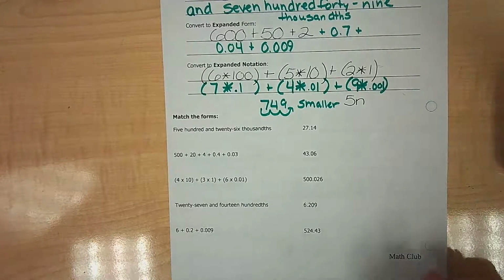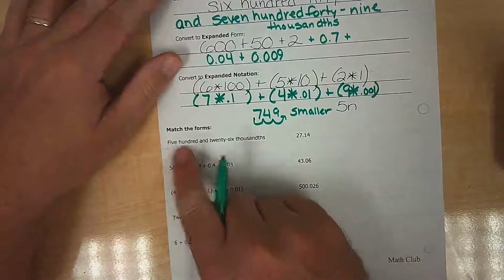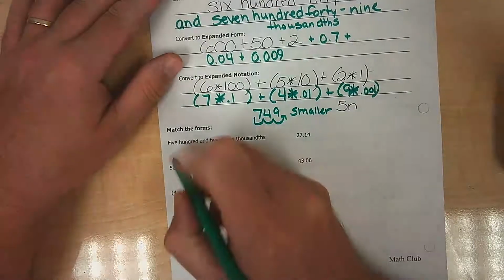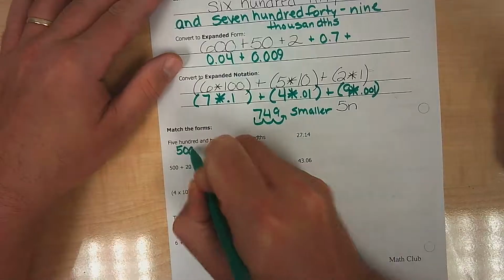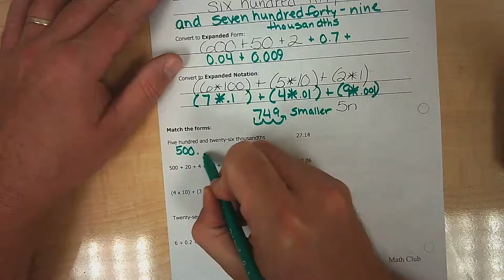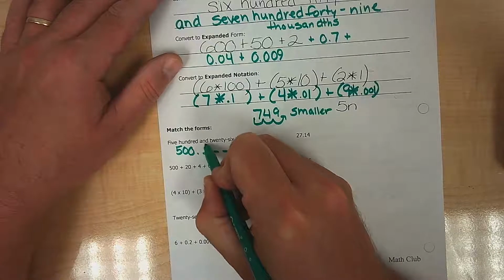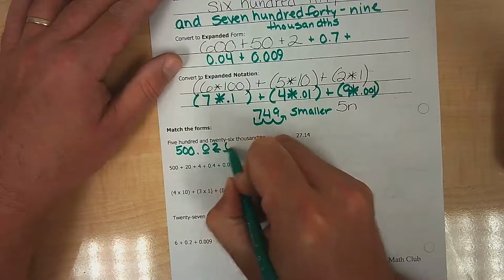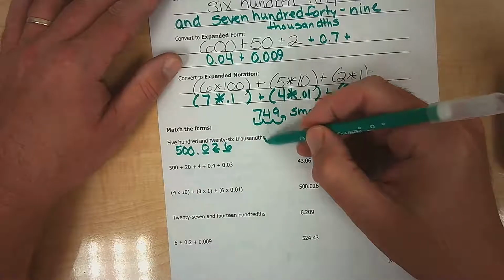Place Value Notes- Decimals